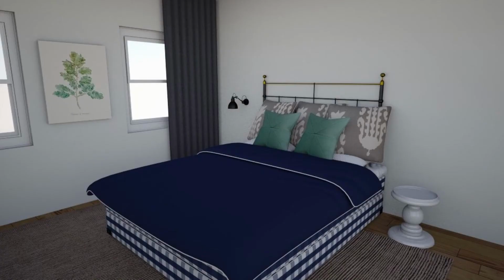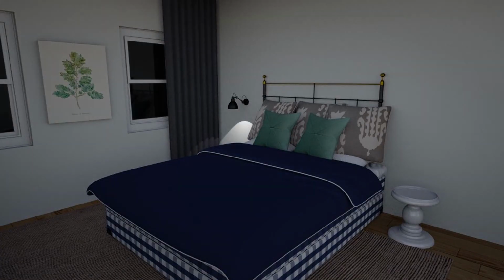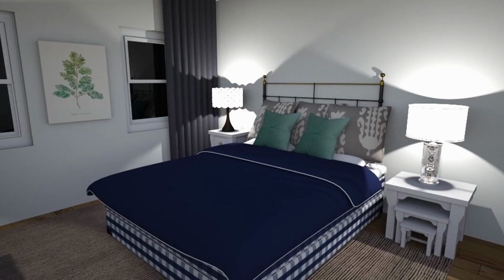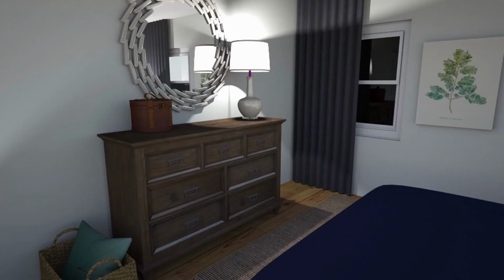The Secret Reason You're Afraid of Color in Decor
Does choosing colors make you uneasy? Watch this video for more details on how to conquer a fear of color.
This is a sort of “Throwback Thursday.” We updated the fourth episode of Roominess (Fear of Color) to include graphics this time!

The Roominess Channel gives you straightforward steps to an inviting home.

[  F i n d   M o r e   R o o m i n e s s  ]

Join the RoomiNEWS newsletter!